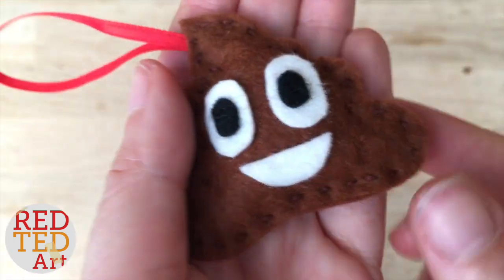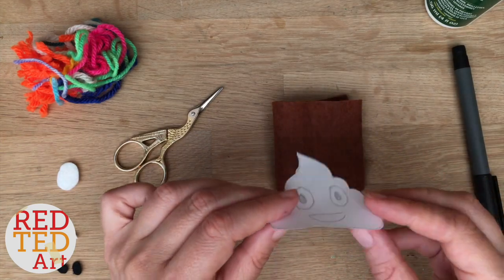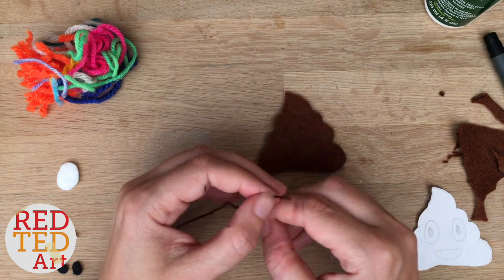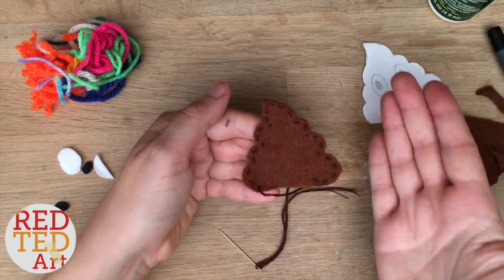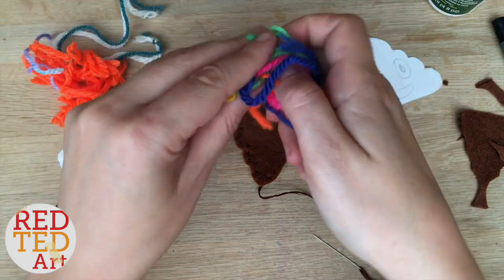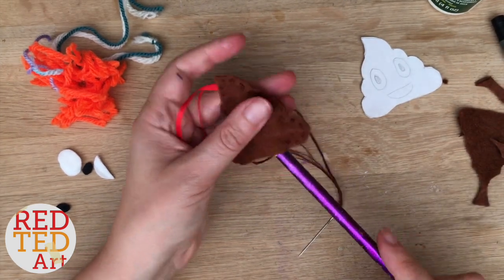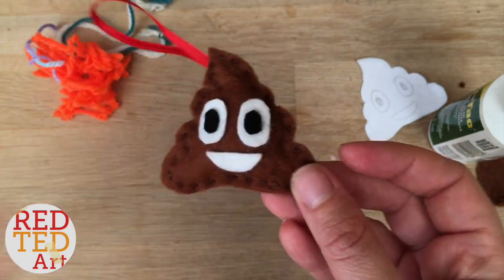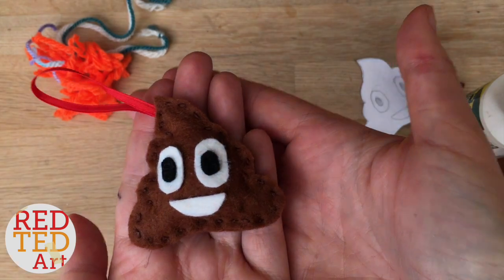Easy Poop Emoji DIY - Sewing Projects - Back to School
Easy Poop Emoji DIY - finally, we have what you have been asking - a Poop Emoji DIY, more sewing AND more back to school crafts. Make this fun Poop Keyring or Zipper pull. It is an easy sewing project that looks great CLICK for links!

Felt -
This assorted pack (for UK viewers) is a good deal
And for US
Or just get a brown - UK US

This video is about Easy Paper Bag Stars or Flowers - Best Party Decor!